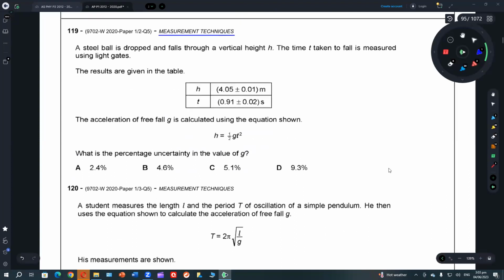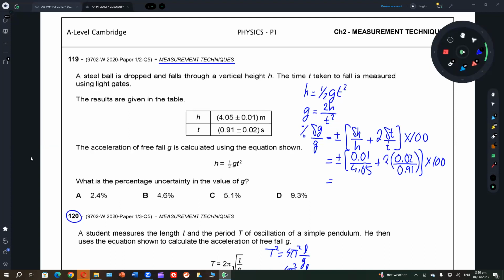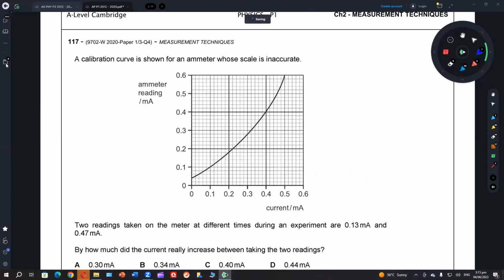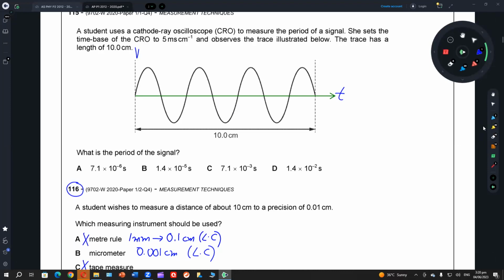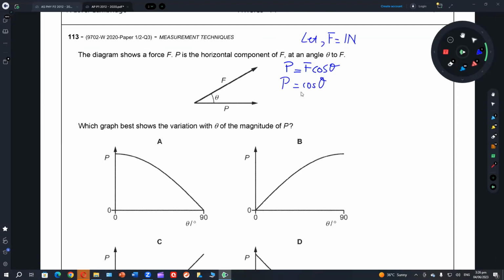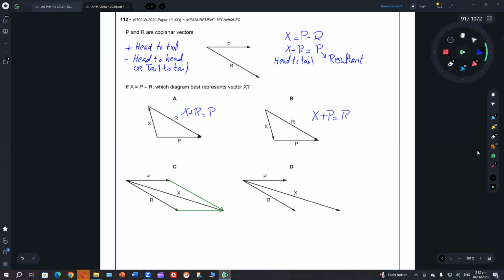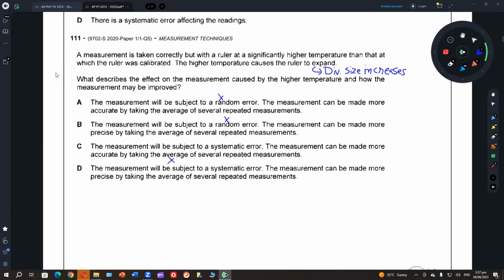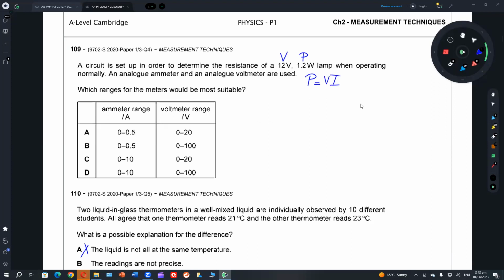MEASUREMENT Paper1 Qs Part 02 - A LEVEL PHYSICS 9702